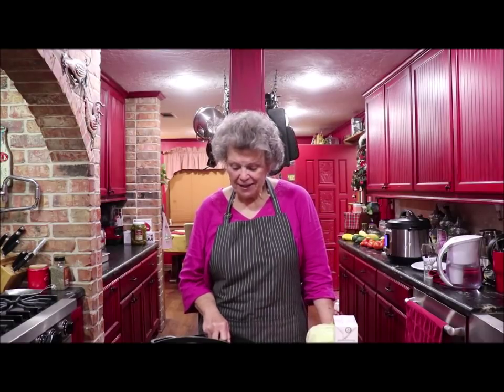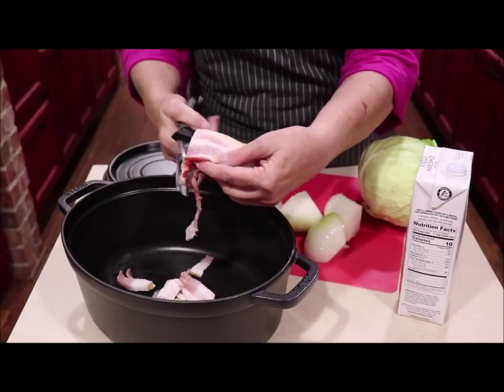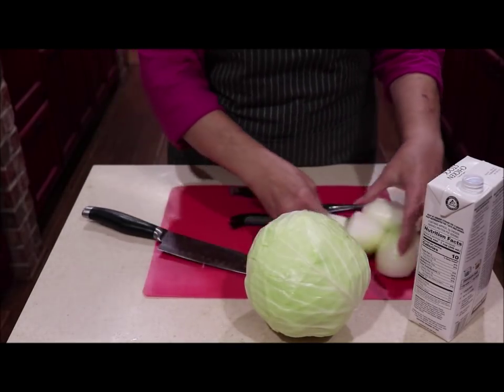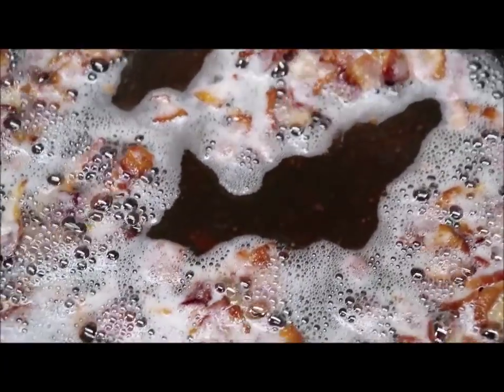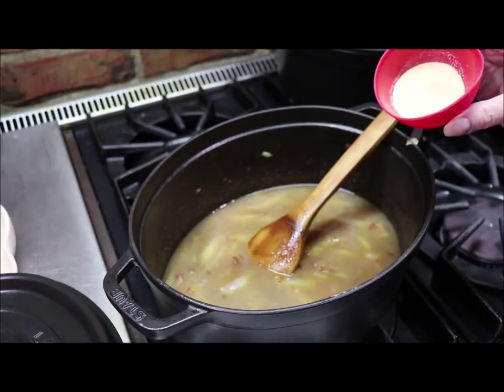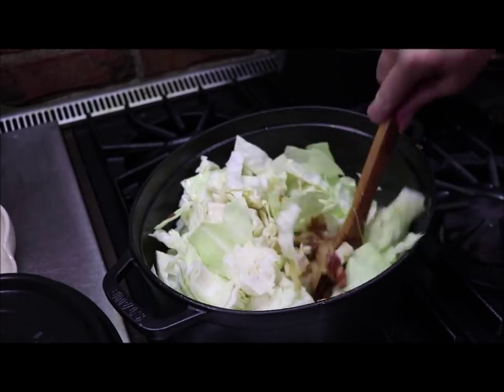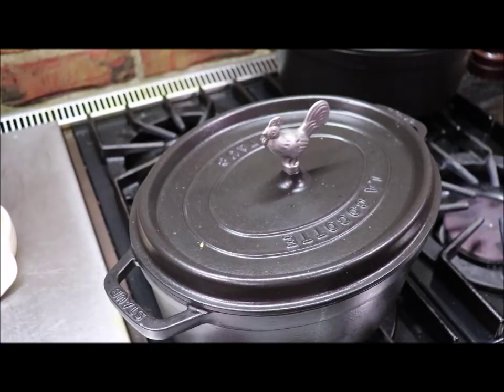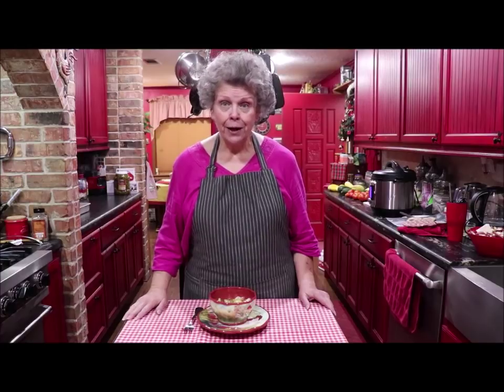#54 Smothered cabbage, a few kitchen pictures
Another great country dish! Cabbage cooked in crisp bacon and its renderings, caramelized onions, chicken broth. yum!